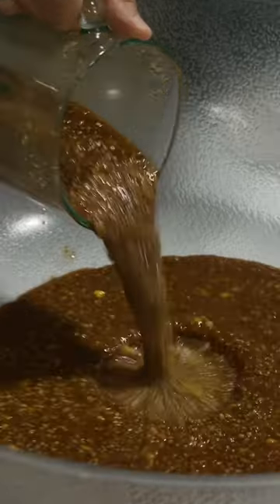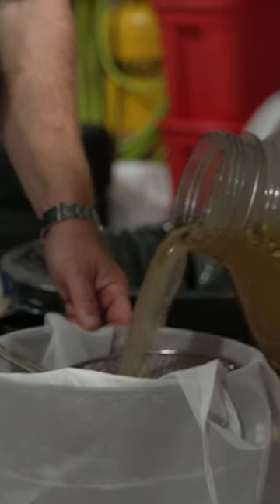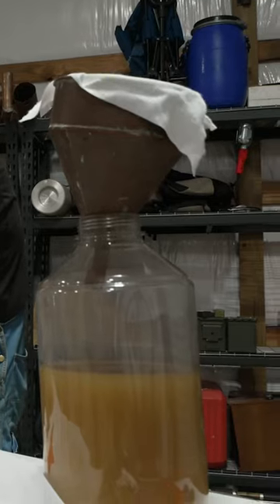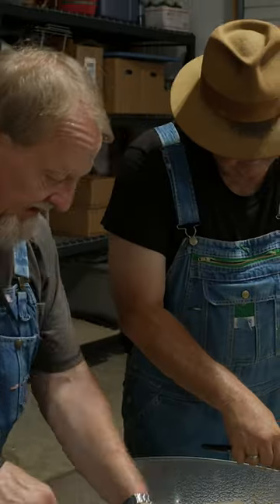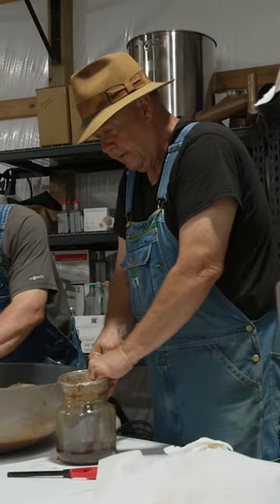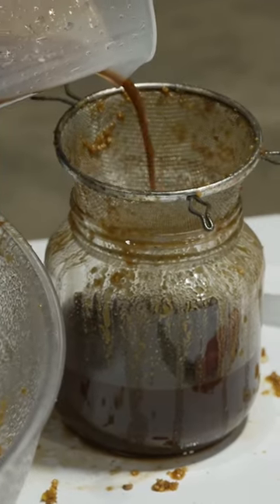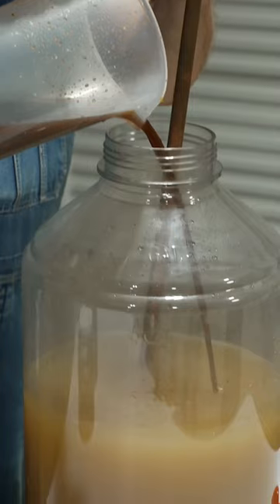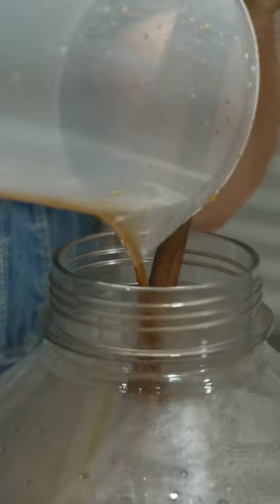“That is Insane Good!” | Moonshiners